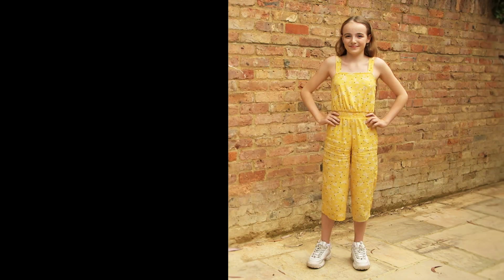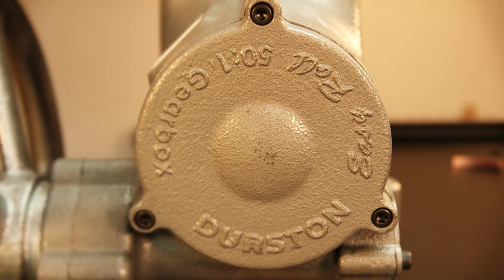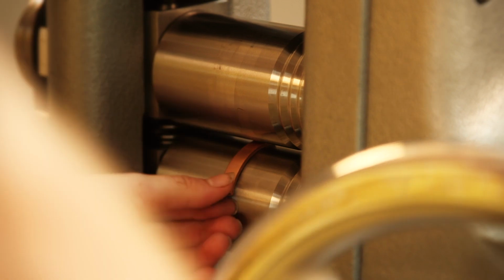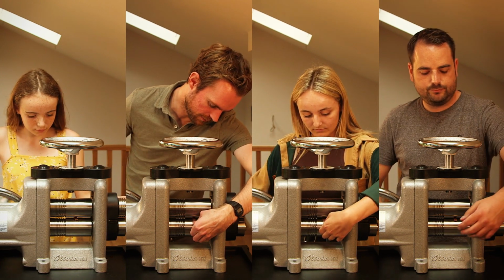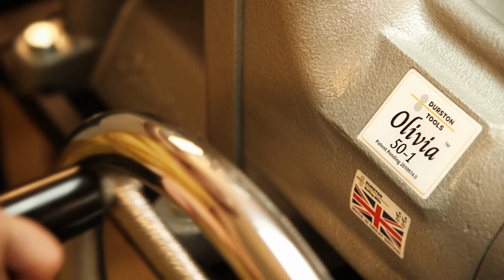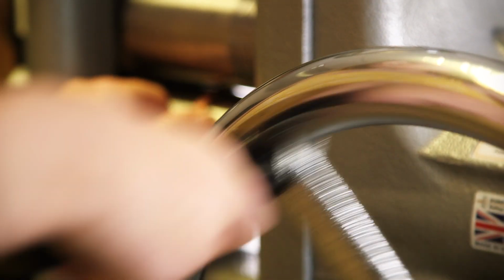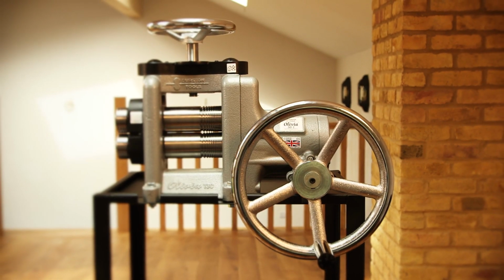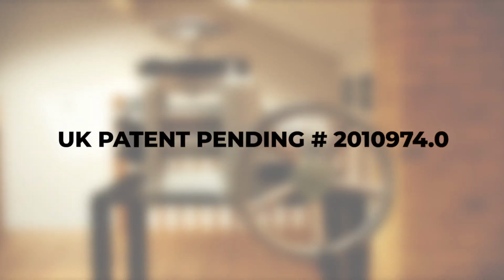Meet Olivia, The Brand New Revolutionary Patent Pending Rolling Mill From Durston Tools Has Arrived!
Meet Olivia - Durston's all-new revolutionary rolling mill - the Olivia 130!

The patent-pending fifty-to-one gearbox makes rolling effortless.

Olivia's unique fifty-to-one gearbox makes rolling easier than ever... for anyone!

Old... young... short or tall: everyone will benefit from this extraordinary new machine.

And... another first from Durston... this rolling mill can be used while the operator is sitting down!

Great for those who find rolling difficult... or for anyone who can't operate a rolling mill standing up.

The all-new Olivia 130 rolling mill.

All the quality and durability you'd expect from Durston – but with an easy-glide fifty-to-one gearbox that makes exceptionally light work.